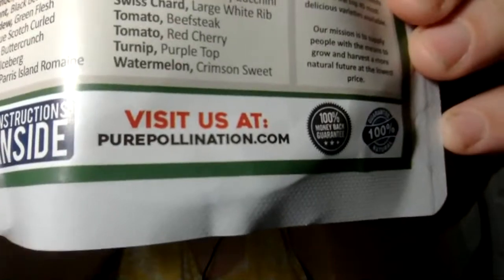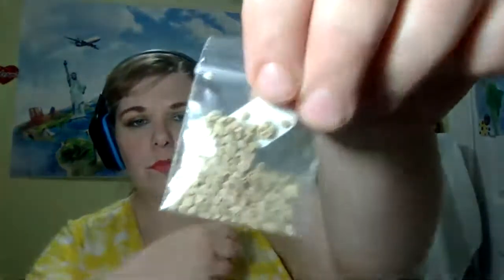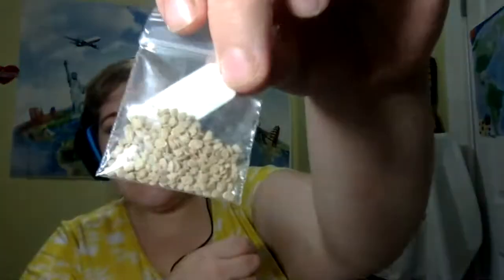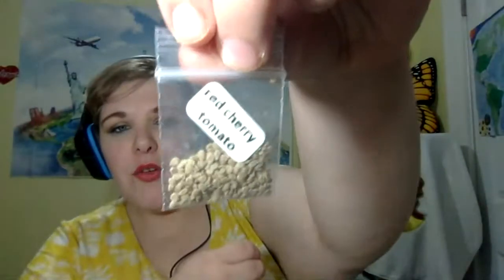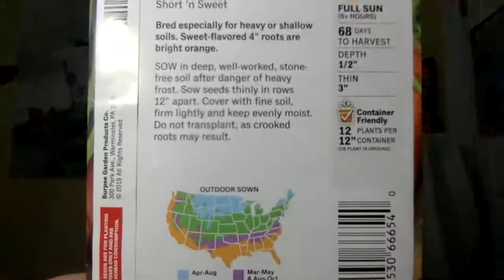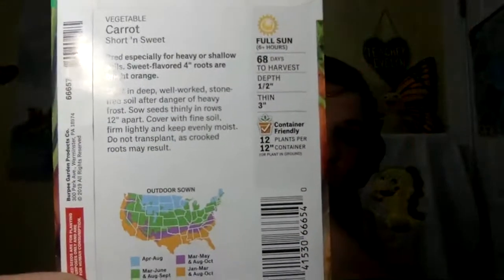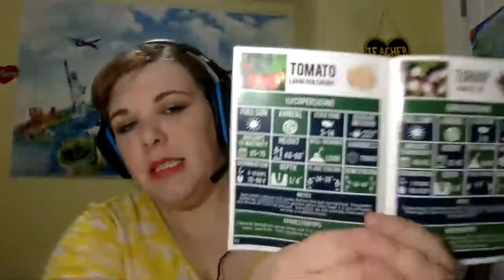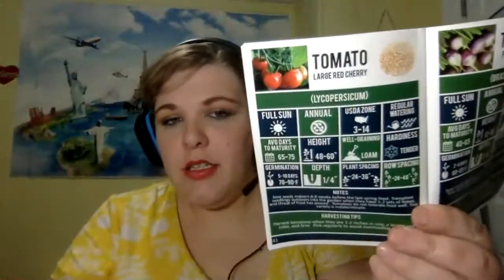Seeds and Garden Plans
If you would like to sign up to teach on Outschool, please consider using my referral

If you would like to sign up to take Outschool classes, please use my

If you would like to teach VIPKID, please use my referral

Please comment on a video if you are sending me an e-mail, so I can dig for it through all the spam. Thank you!